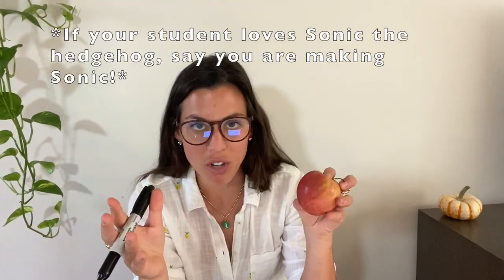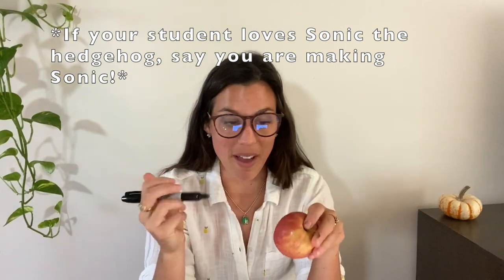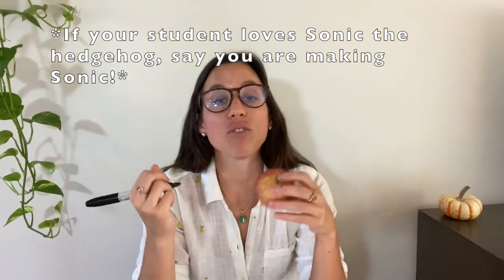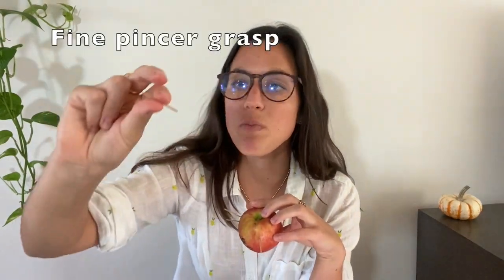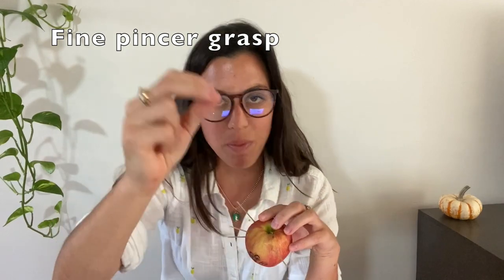NO PREP Fine Motor Activity to make Sonic the Hedgehog for Teletherapy!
For all your students that love Sonic and need to work on their fine motor skills, look no further for the perfect treatment activity! This easy and fun hand strengthening craft only requires an apple (or any type of fruit) and spaghetti and specifically develops the strength and coordination on the precision side of the hand (thumb, index, and middle finger).  Challenging this side of the hand is so important because it's these fingers that are responsible for holding a pencil, manipulating eating utensils, buttoning and unbuttoning, zippering, and basically every fine motor activity you can think of! Have fun!